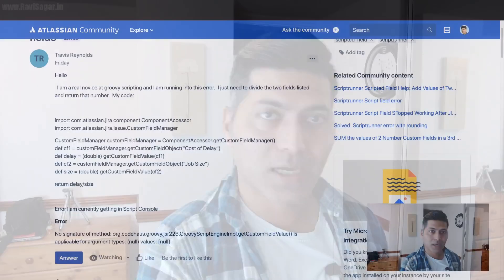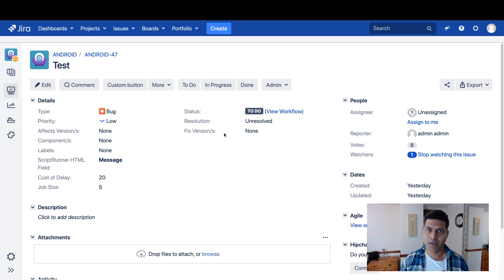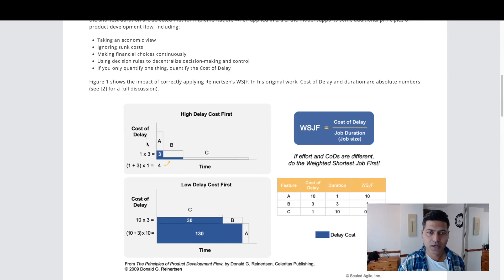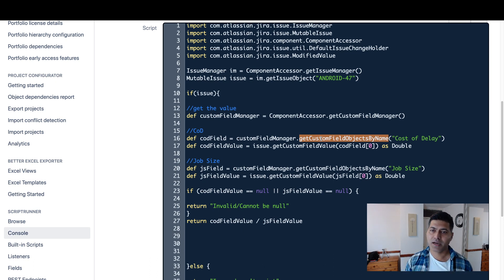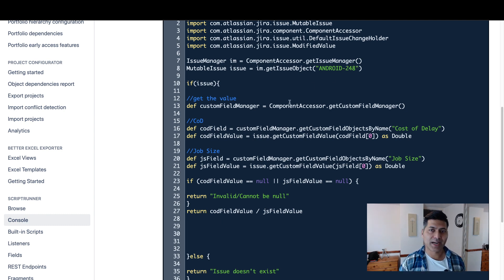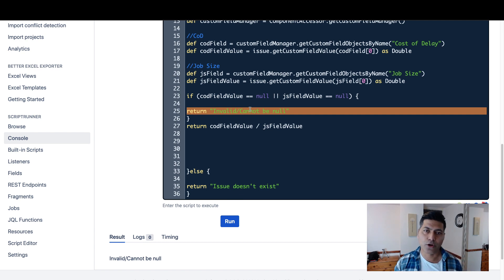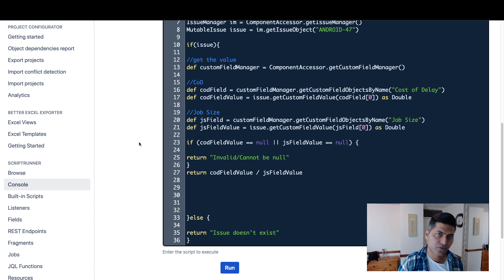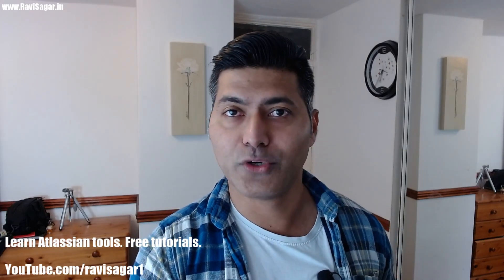ScriptRunner - Calculate WSJF (Divide two numbers)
Are you trying to implement SAFe using Jira? and want to calculate WSJF which is "Weighted Shortest Job First", a prioritisation model used to sequence jobs. Then you would mostly likely need ScriptRunner for Jira to perform some calculations.

1. Jira Quick Start Guide (Book)
3. Jira 7 Guide for Administrators and Developers (Video course)
4. Jira 7 Essentials (Video course)

2. Algorithm Design and Analysis
5. Google Apps Script tutorials